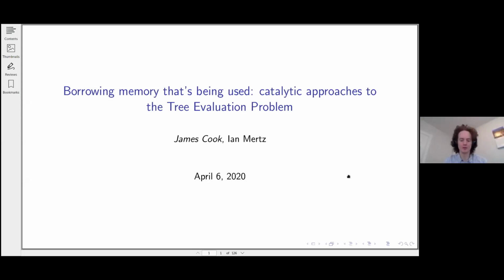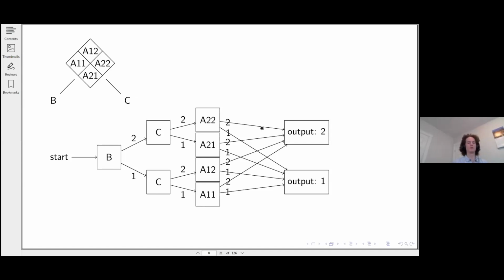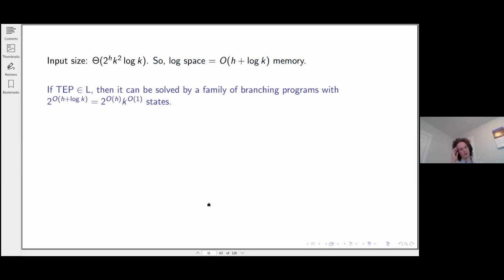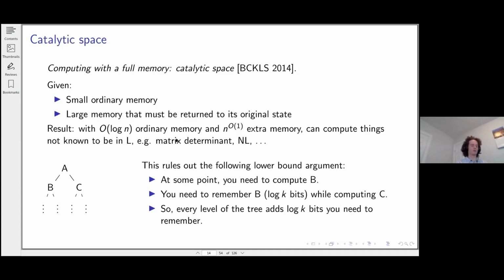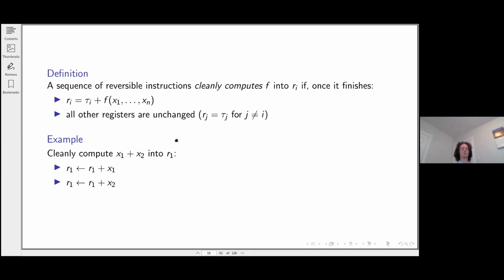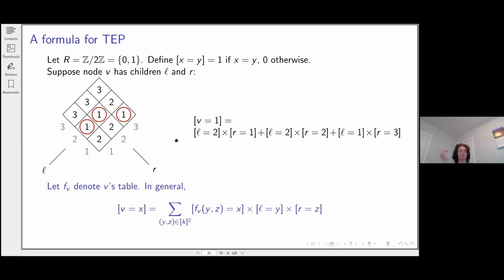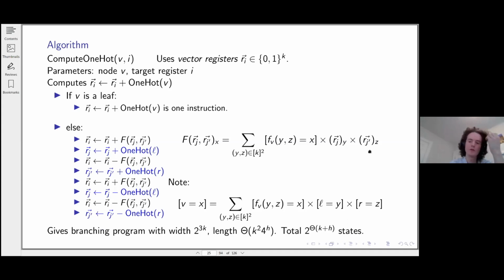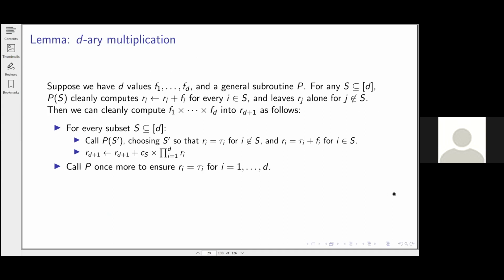Borrowing memory that's being used: catalytic approaches to the Tree Evaluation Problem - James Cook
Topic: Borrowing memory that's being used: catalytic approaches to the Tree Evaluation Problem
Speaker: James Cook
Date: April 6, 2020